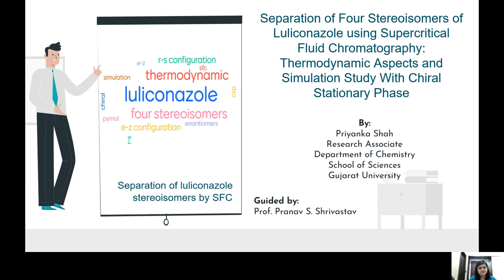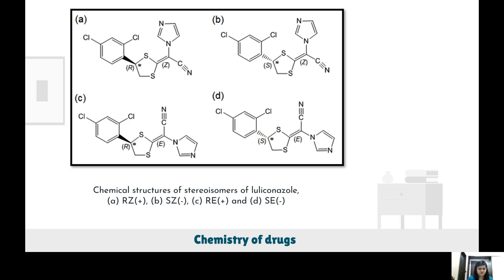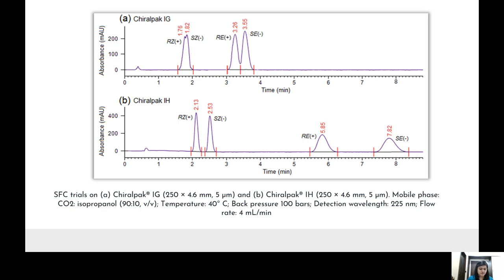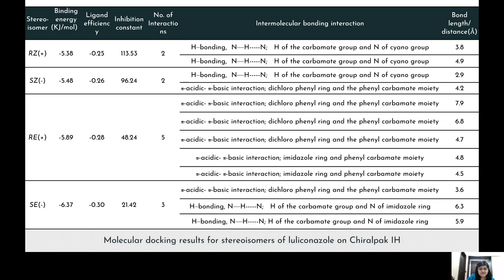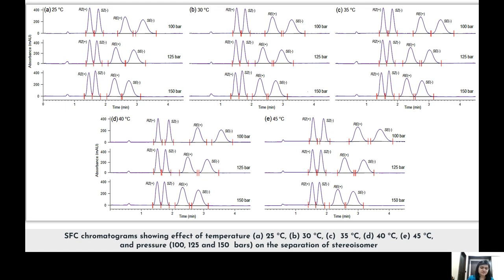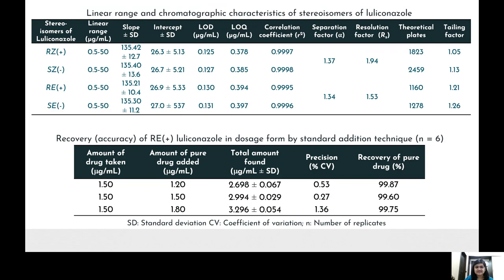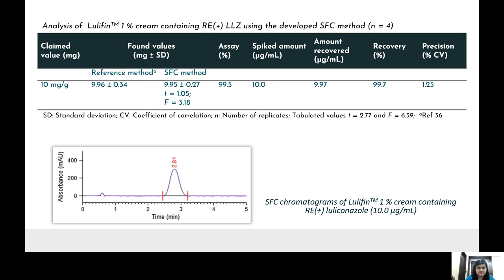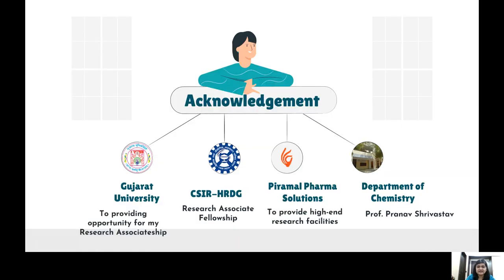Separation of Four Stereoisomers of LuliconazoleUsing Supercritical Fluid Chromatography CERChE-2021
Separation of Four Stereoisomers of Luliconazole Using Supercritical Fluid Chromatography: Thermodynamic Aspects and Simulation Study with Chiral Stationary Phase
Priyanka A. Shah, Pranav A. Pandya, Pranav S. Shrivastav*Department of Chemistry, School of Sciences, Gujarat University, Ahmedabad- 380009, India

Abstract
The work describes a novel supercritical fluid chromatography method for the separation of four stereoisomers, RZ(+), SZ(-), RE(+), and SE(-) of luliconazole, an antifungal agent on amylose tris[(S)-α-methyl benzyllcarbamate] based Chiralpak IH column.  keywords: Chiral supercritical fluid chromatography; Luliconazole; Stereoisomers; Organic modifier; Thermodynamics; Molecular docking